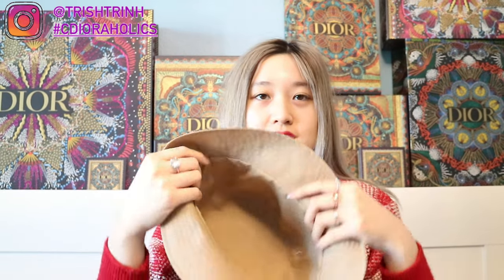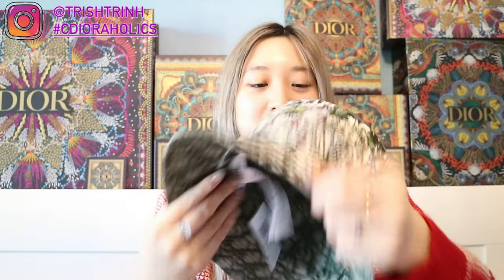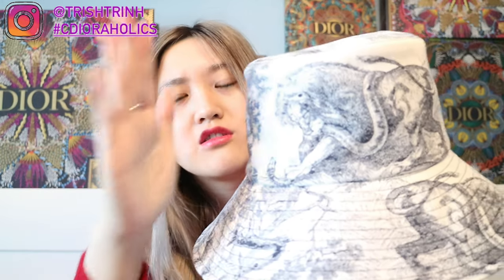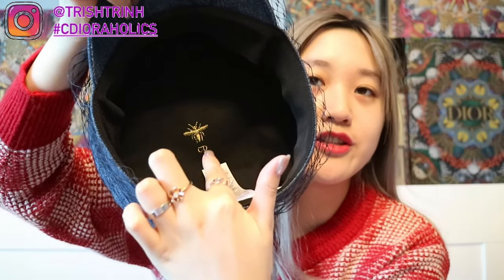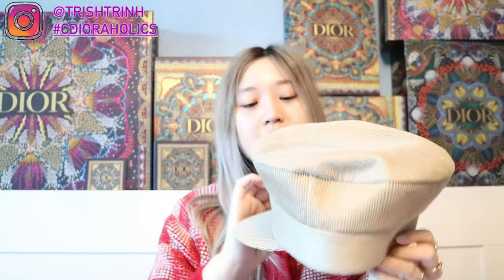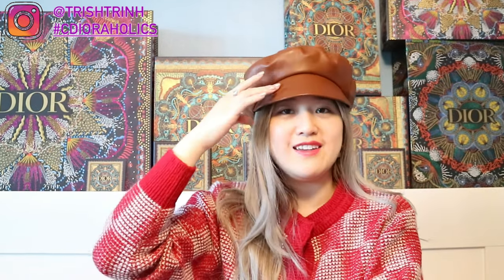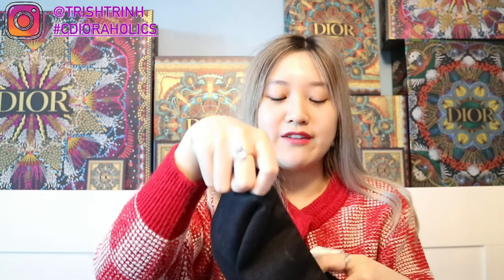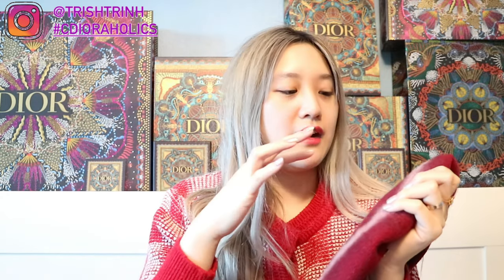$10,000 Dior Hat Collection // Dior Bucket Hat, Oblique Hat, Dior Beret, Dior Toile de Jouy Hat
Shops my favorite Dior products/items:
Lip Products